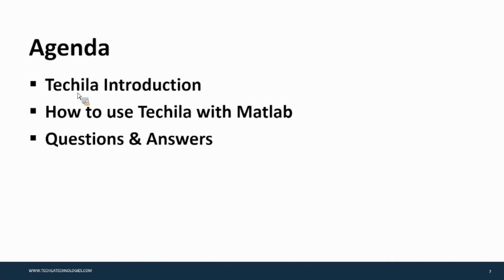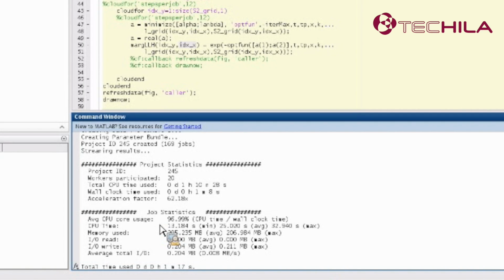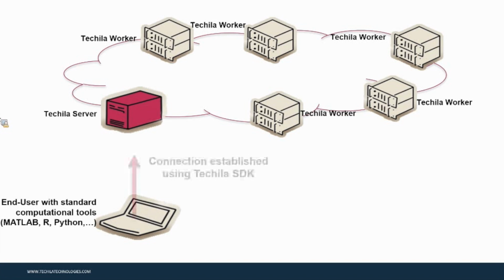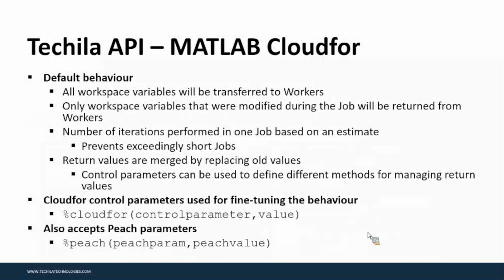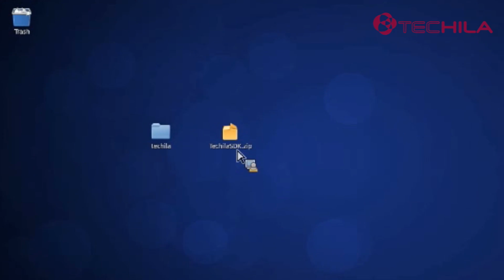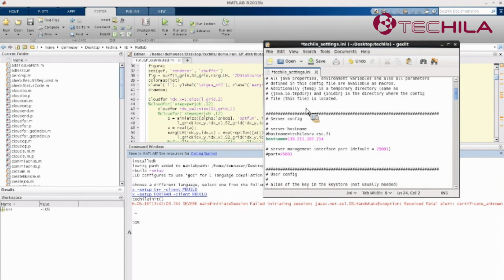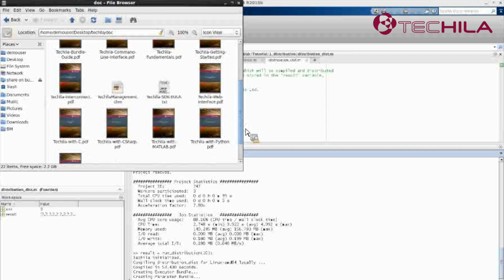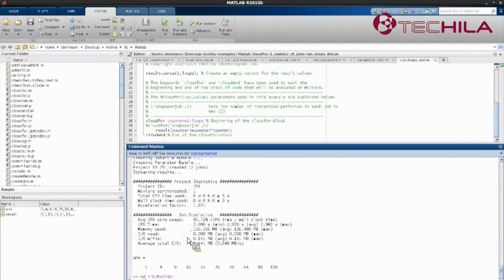Techila Distributed Computing Engine with MATLAB webinar at CSC training events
Recording of CSC webinar that gives an introduction on how to use Techila Distributed Computing Engine with MATLAB.

Techila Distributed Computing Engine brings rocket speed to simulation and analysis without the complexity of traditional high-performance computing.

When using Techila Distributed Computing Engine, the user does not need to pay for other MATLAB licenses than the MATLAB licenses on his own PC.

Techila is a software solution that integrates scalable computing power seamlessly into MATLAB and other popular tools on the user’s own PC.

The webinar has a special focus on the Techila services offered by CSC. Techila is available at CSC for academic use and currently utilizes the computational capacity on Taito supercluster.